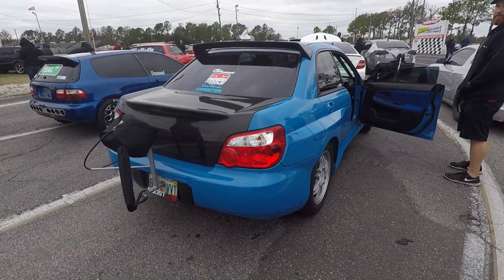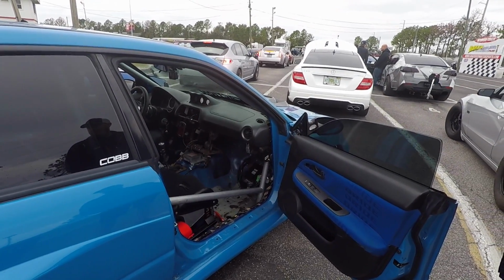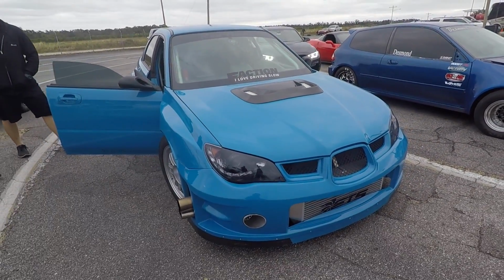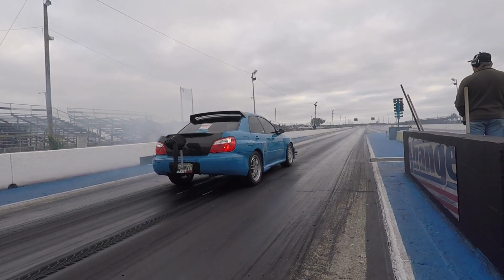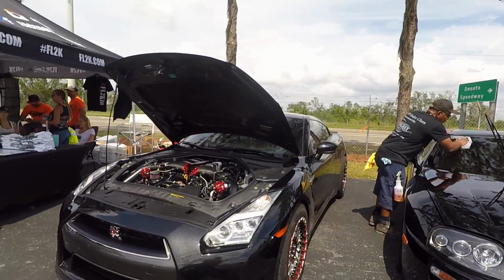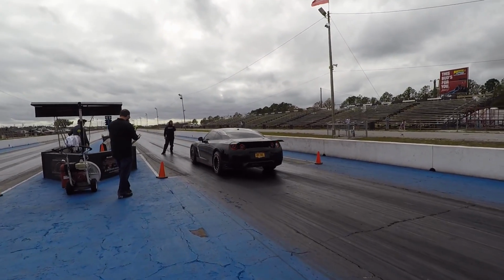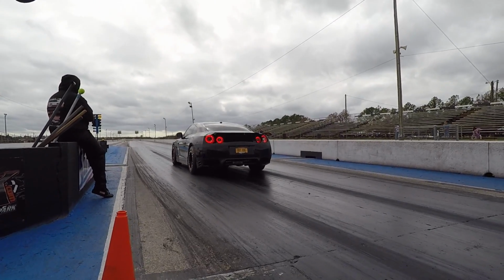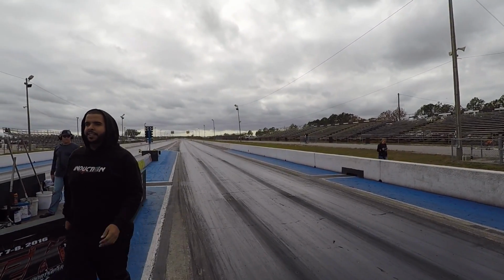1400hp Alpha 12 Nissan GTR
Check out Rays 1400hp Alpha 12 GTR in his quest for 7's